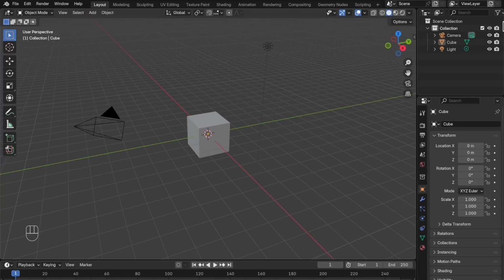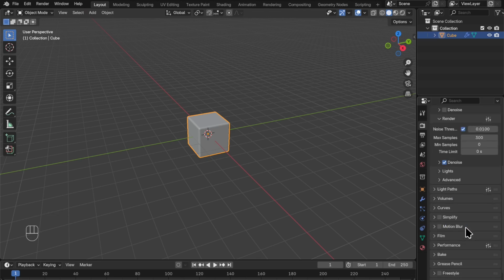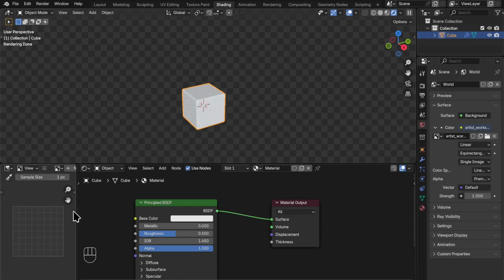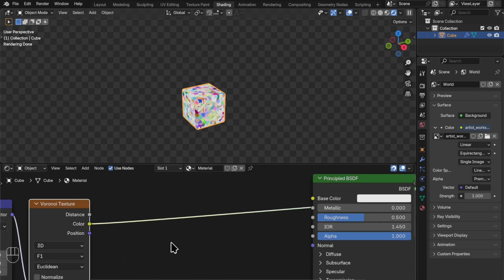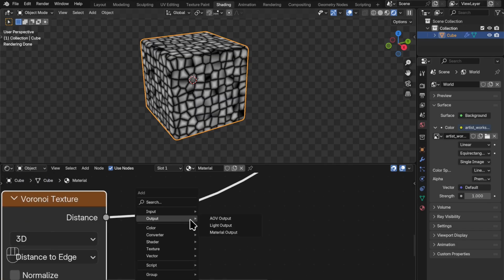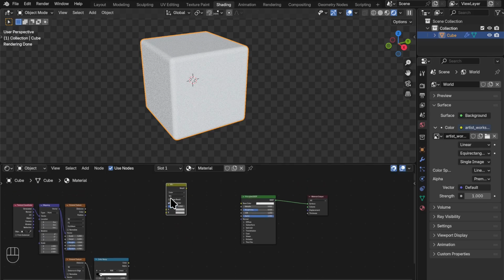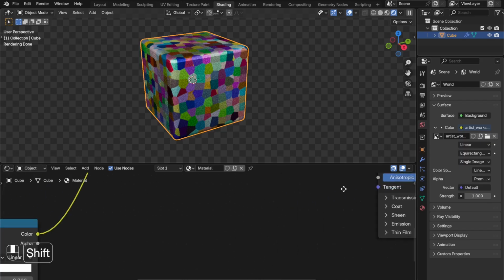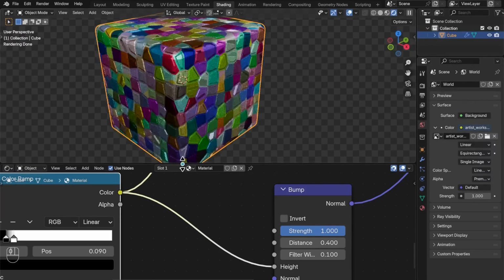Can You Make This Mosaic Cube in 8 Minutes?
Hey everyone, in this video I'm going to show you how to create a procedural prismatic mosaic material using nodes. This blender tutorial will cover the basics of blender shader and how to create a material for any 3d modeling project!

If you want some free HDRIs and other great assets, check out polyhaven.com